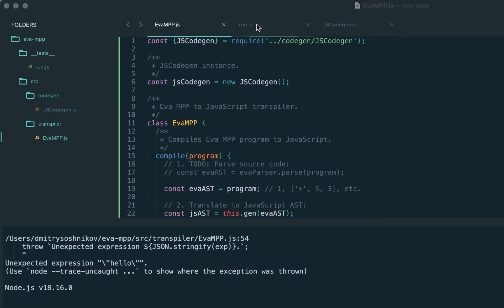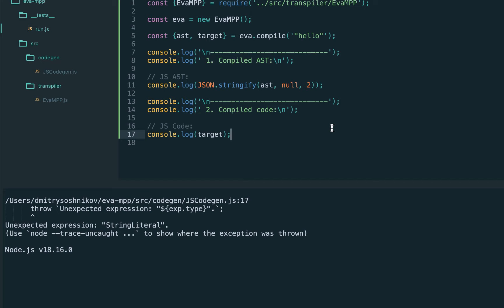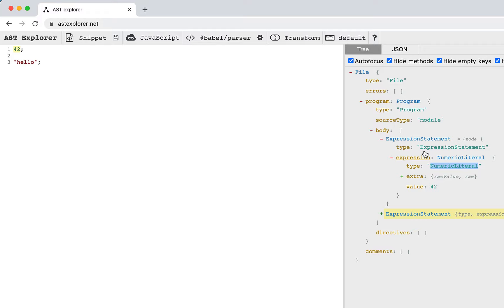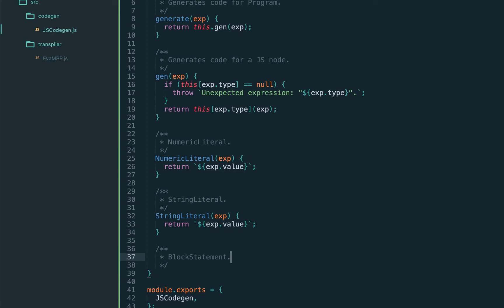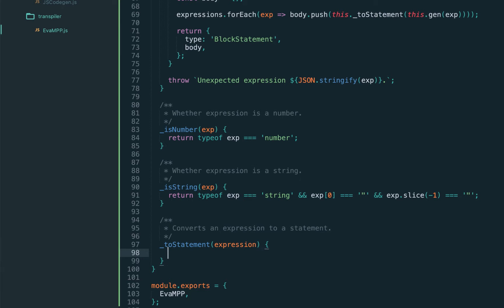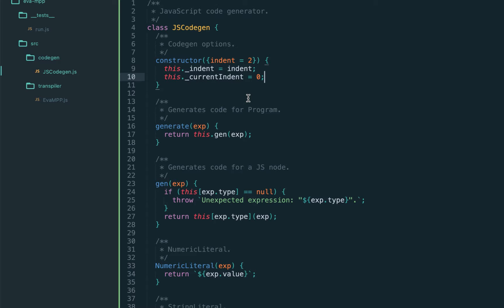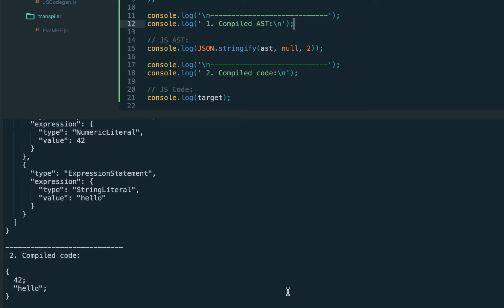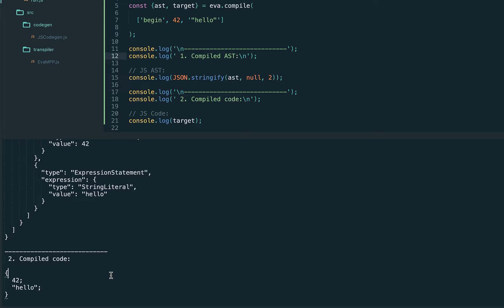Building a Transpiler from scratch. Lecture [2/18]: Strings | Blocks and Statements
This is the second lecture from the "Building a Transpiler from scratch" where we build a high-level compiler for a concurrent programming language, translating it to JavaScript.

In this lecture:

- Strings implementation
- Expression | Statements
- Blocks: groups of statements
- AST Explorer
- ExpressionStatement
- Semicolon statement delimiter
- Pretty-printing
- Program as implicit block